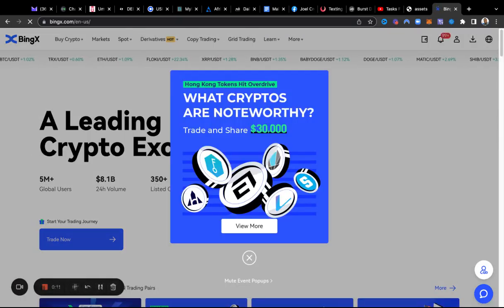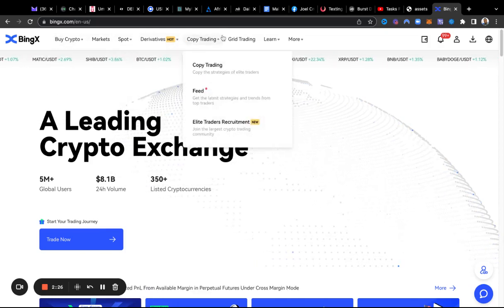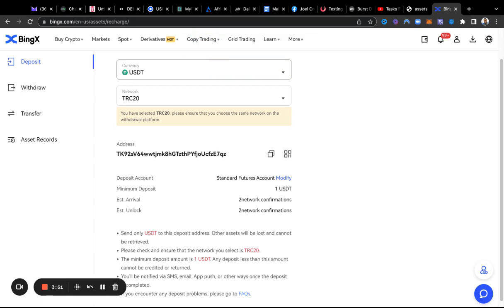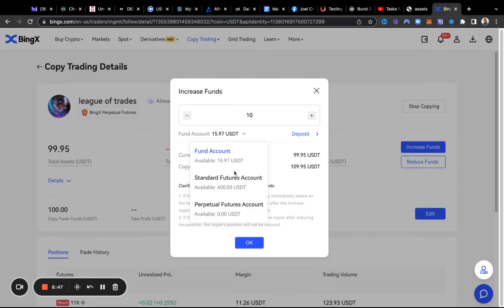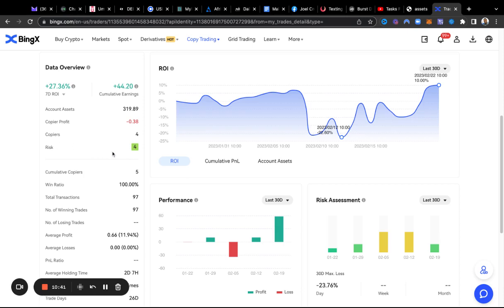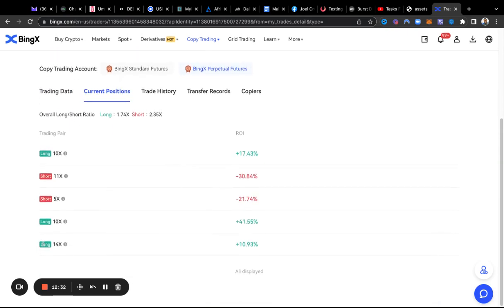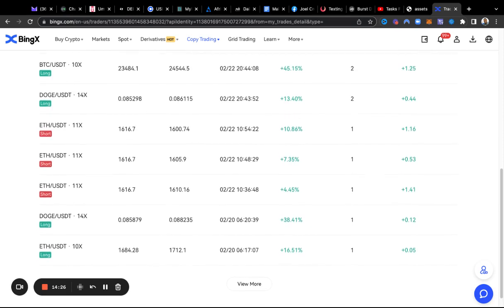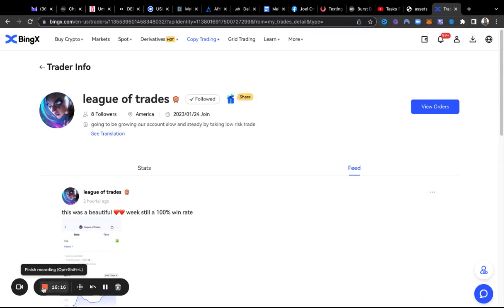BingX | Copying Trader With 100% Win Rate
BingX Trader league of trades's 7D ROI is as high as +27.28%. New users can claim 10 USDT Subsidy Voucher to copy the strategies of elite traders at 0 risks.

This is a Crypto exchange that has copy trading in Futures.

Copy Trading is a feature that allows copiers to copy the trades of multiple elite traders by automatically aligning with traders' trading activities and thus generating profits or losses. Copy trading saves users from the trouble of opening and closing positions and monitoring the market for themselves as all trades of the trader that they copy will be automatically copied.

How to start Copy Trading with BingX

Step 1: Access Copy Trading. APP: Homepage -- Copy Trading; WEB: Homepage -- Copy Trading.

Step 2: Select a trader. You can select from "Trending Trader" or "Conservative Trader" recommended by the system based on their past data. Click their avatar to view their "Share Trading Data" or "Feed". For any questions about any indicator, click the indicator to see Data Indicator Definition.

Step 3: On the trader's homepage, click "Copy Now" and enter Copy Settings.

Copy trading type: There are three types including copy by position, copy by a fixed margin, and copy by spot grid, depending on the share trading account that the trader uses.

Principal type: USDT and VST (Virtual USDT) for copy trading under Standard Futures; USDT for copy trading under Binance Futures and BingX Spot Grid.
Copy trading funds:

For copy trading with BingX Standard Futures, users can set "Principal of a Single Trade", "TP/SL", "Daily Copy Trading Principal" and "Max. Position Margin".

For copy trading with Binance Futures, users can set "Copy Trading Funds", "Copy trader's positions immediately", and"TP/SL".

For copy trading with BingX Spot Grid, users can set "Trading Pair", "Copy Trading Funds", and "Copy Trader to Close Grid Parameters".

Passive income
PAMM Account
Arbitrage Trading
Crypto Platforms
Artificial Intelligence
Trading Bots
Crypto Trading
Residual Income